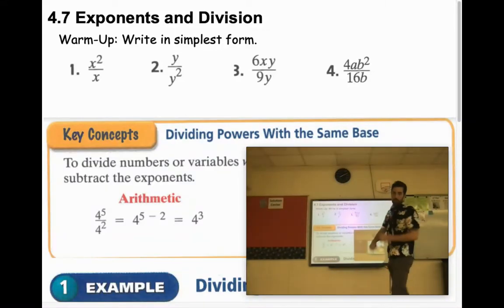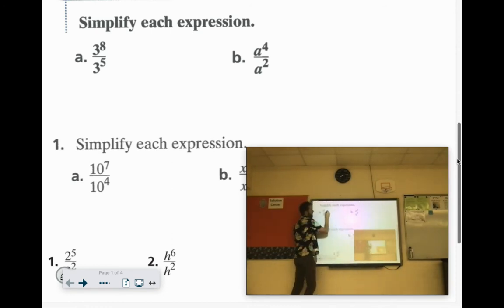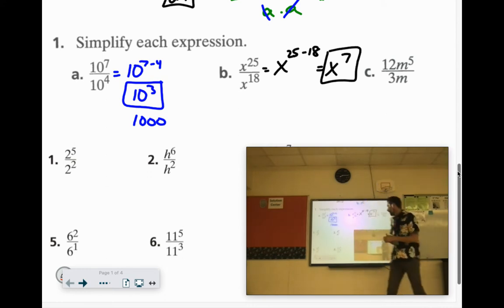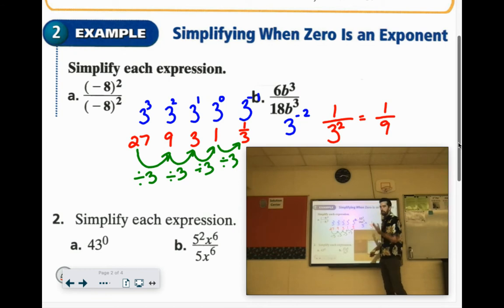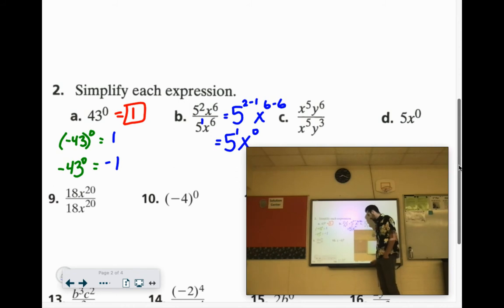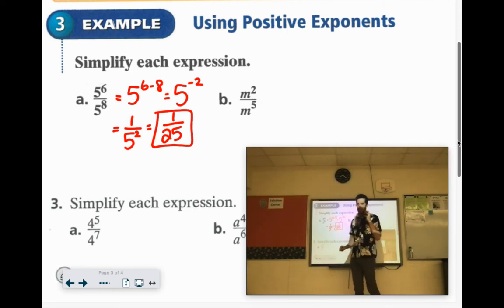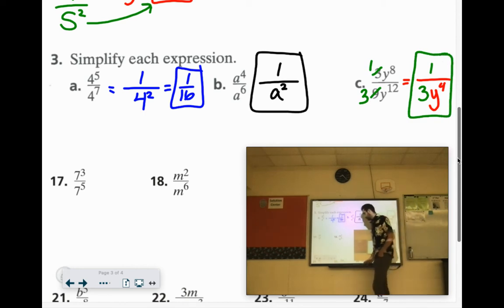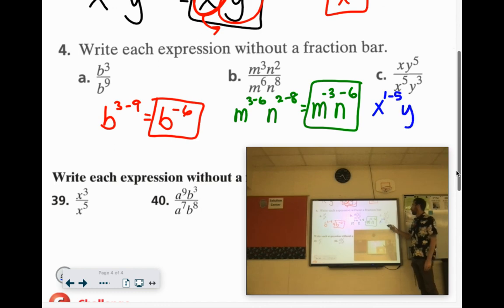IA Exponents and Division